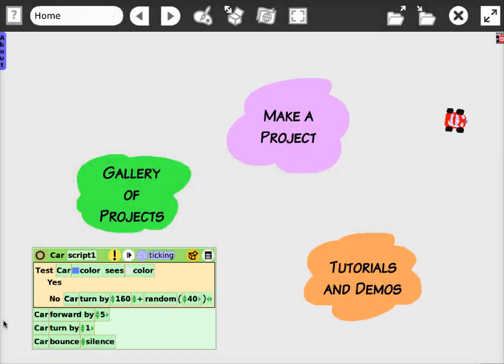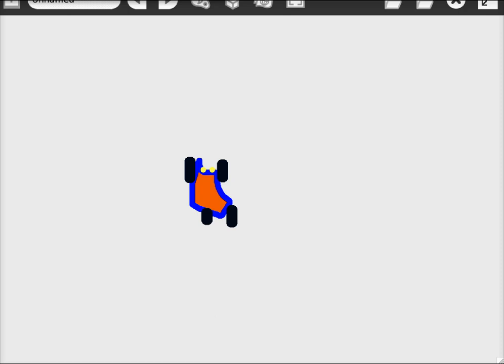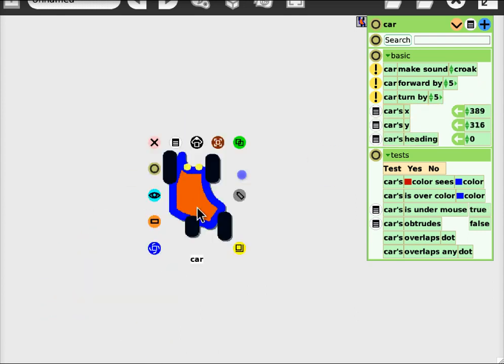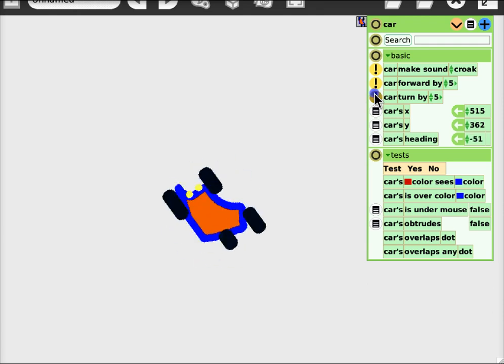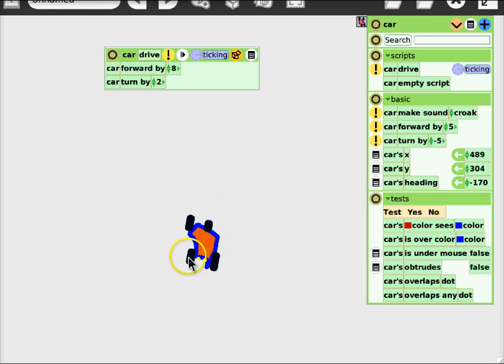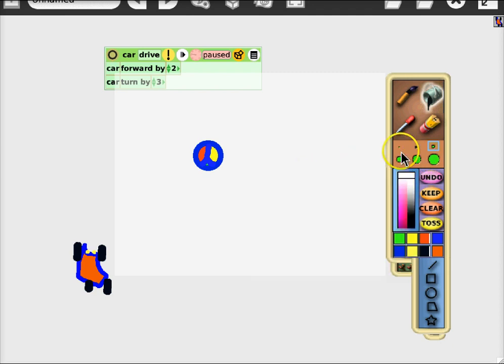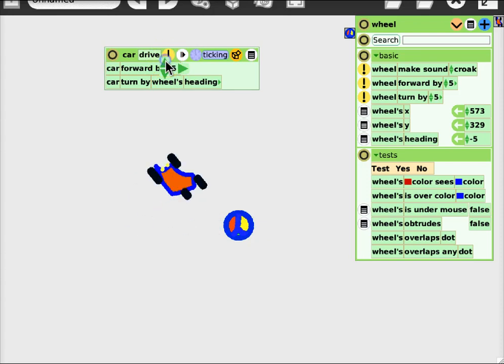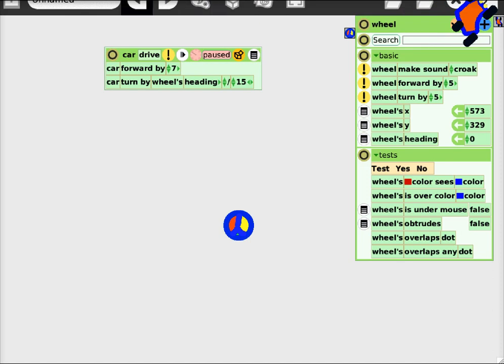Etoys tutorial 1